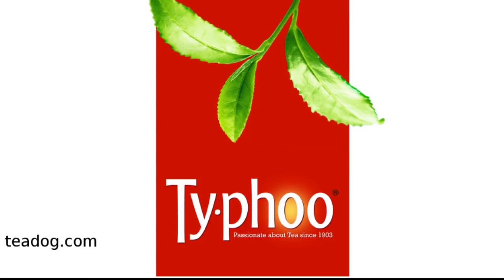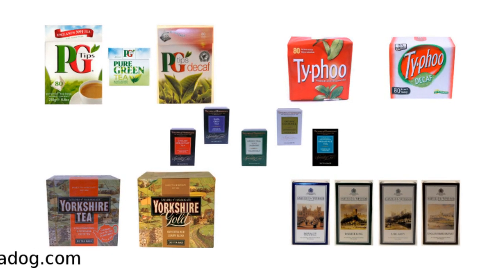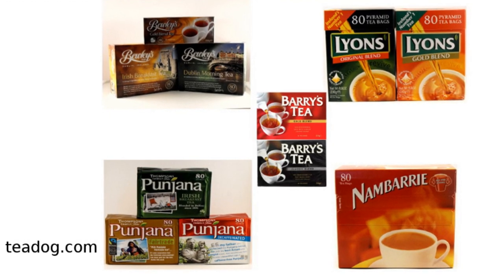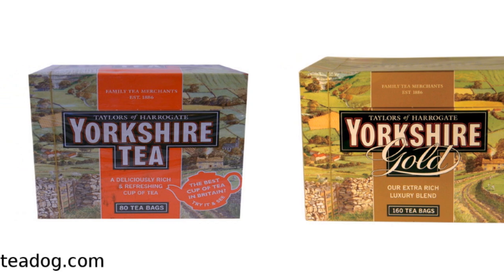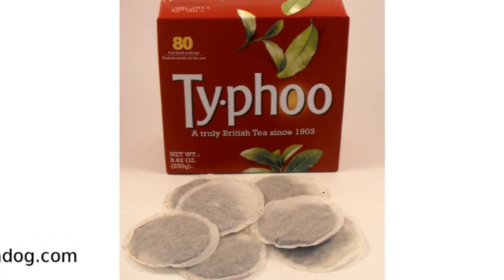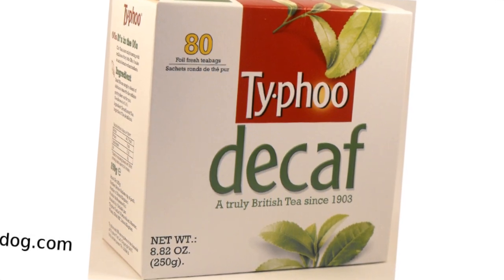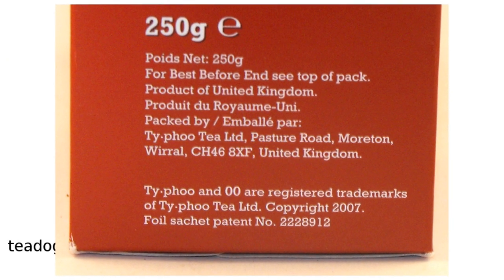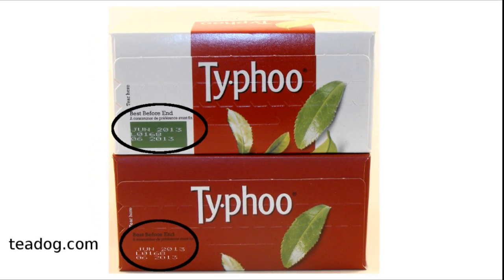Typhoo: How to Pick the Right English Tea For You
Which English Tea is best for your taste?  Learn how to pick the right English Tea for you.  This video tells about Typhoo.